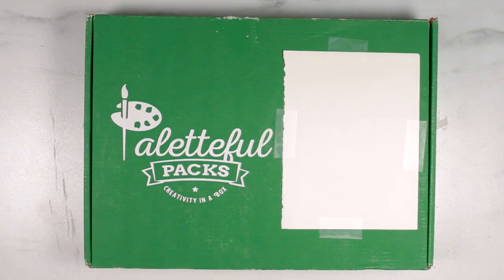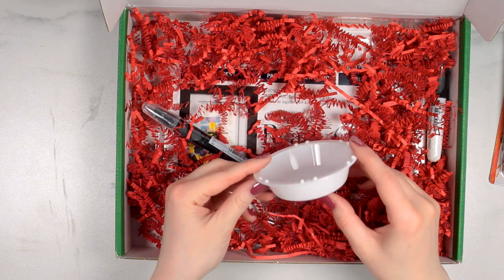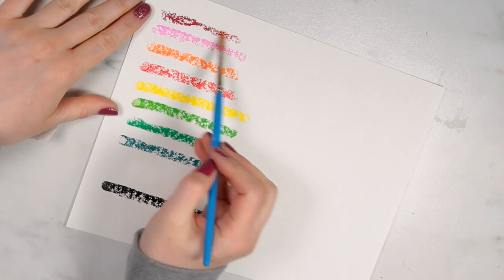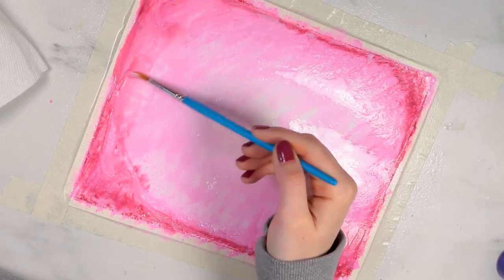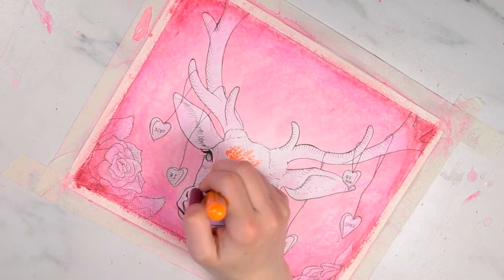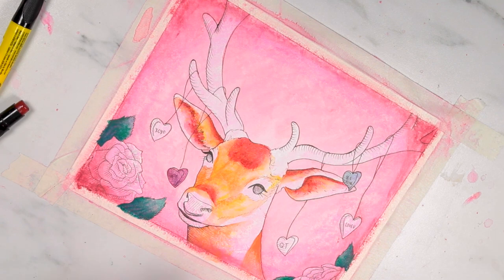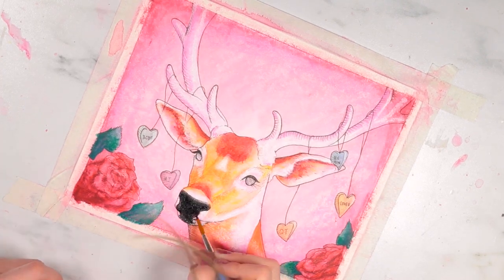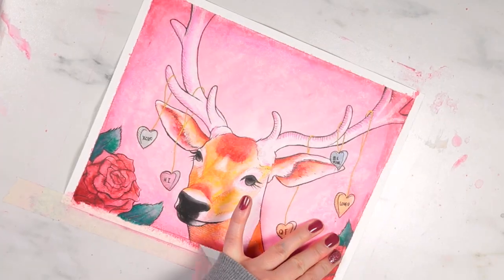February 2020 Premier Paletteful Packs Unboxing & Demo with HulloAlice